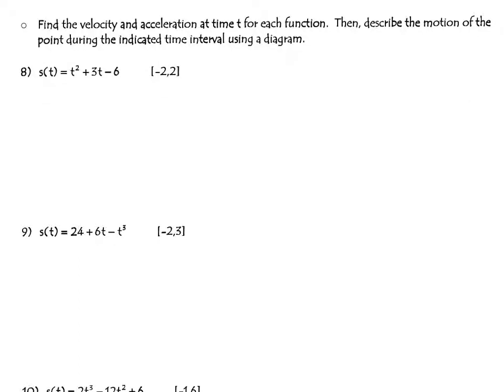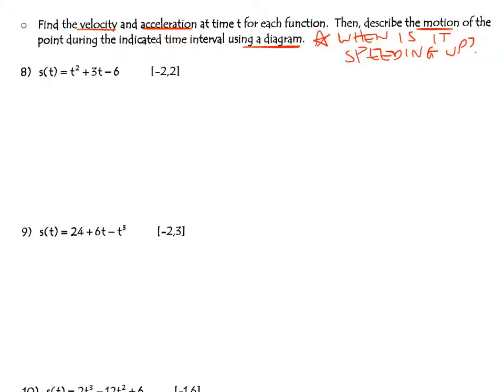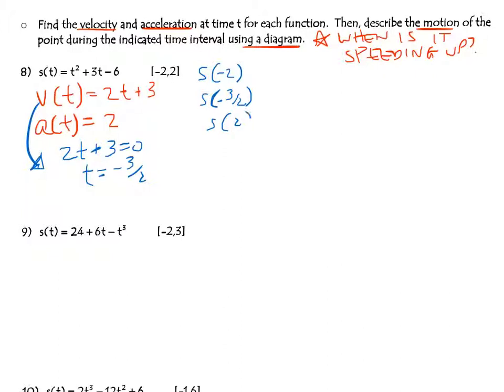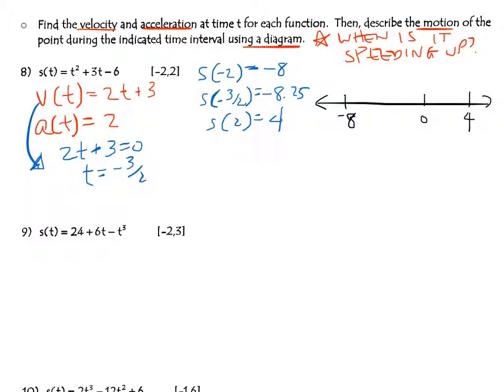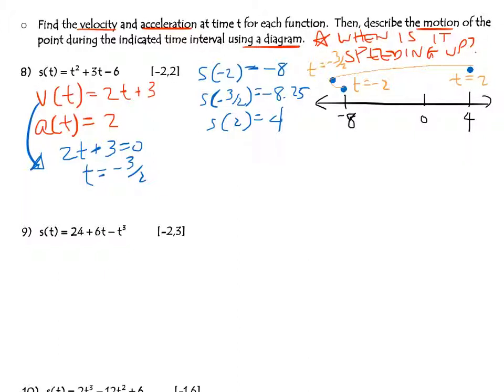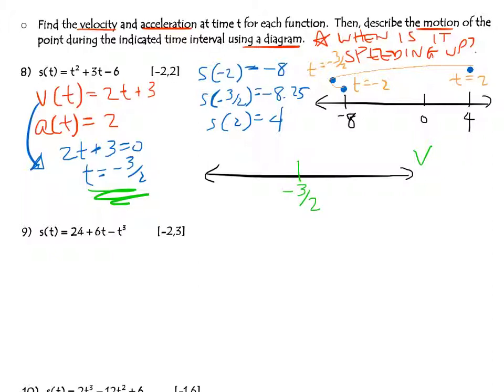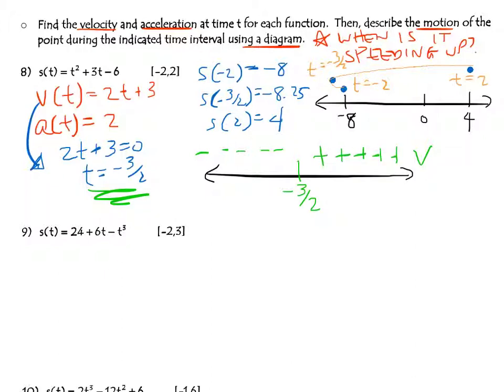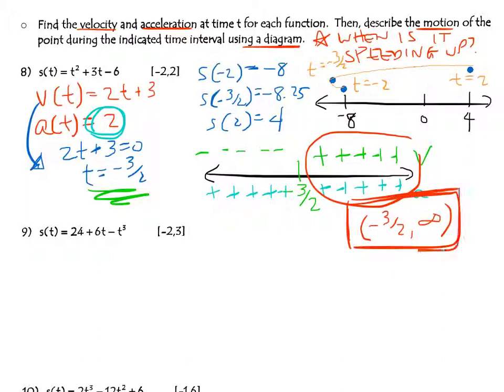calculus 3.7 notes problem 8